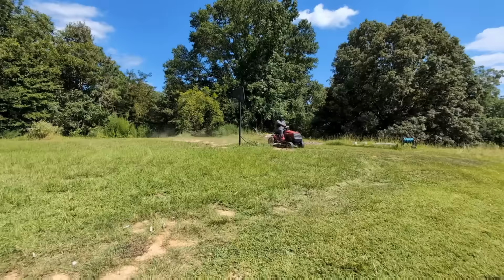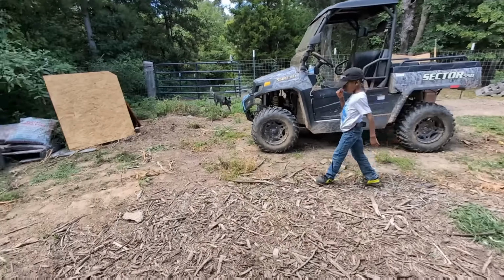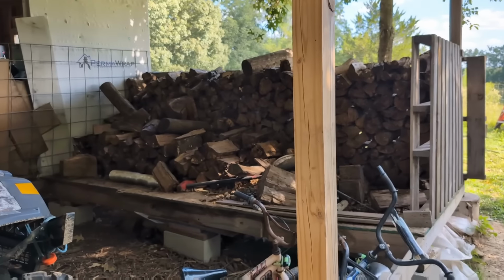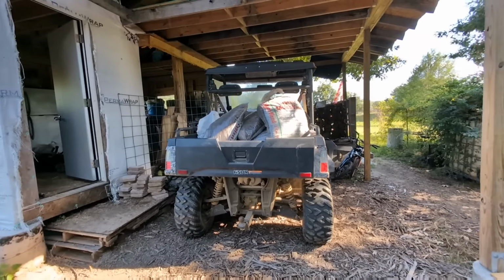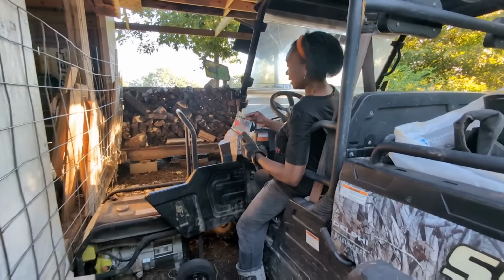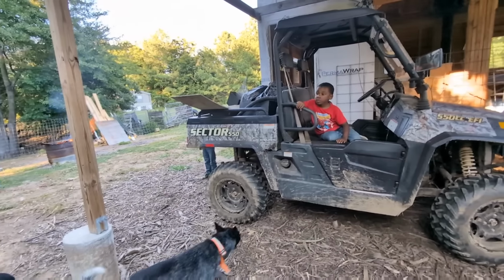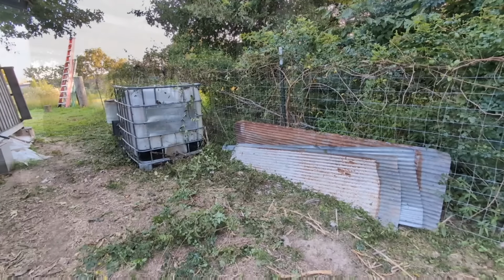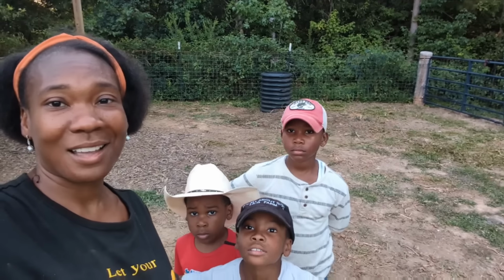THE REAL BOSS BABY!!! | Family Leaves The City To Build A Life Of Abundance On The Countryside